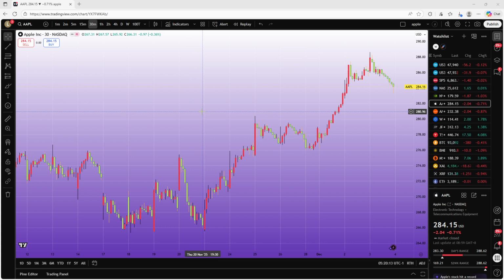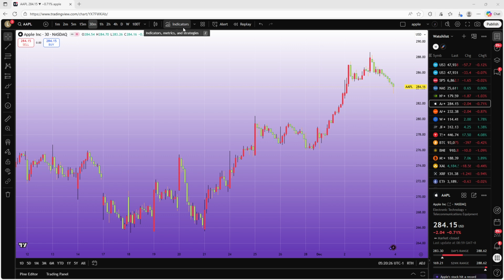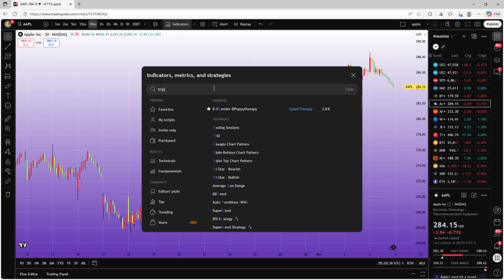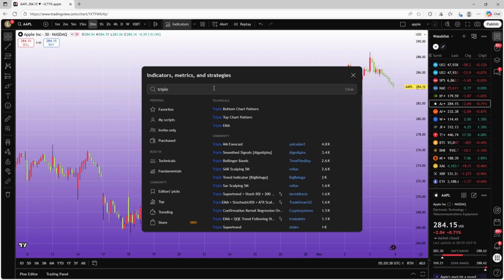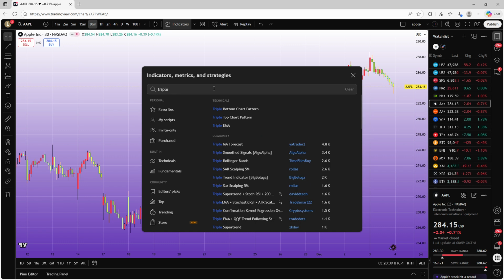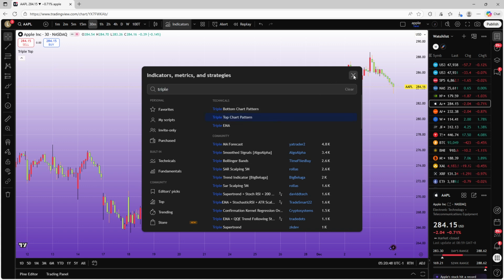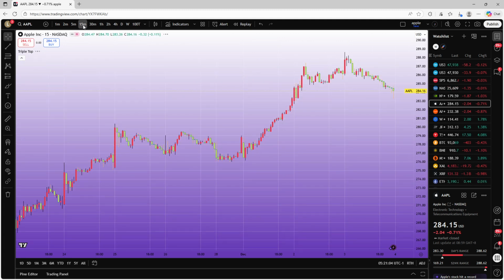How To Add Triple Top Chart Pattern In Tradingview (Quick And Easy Guide)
Learn how to add the Triple Top Chart Pattern in TradingView with this quick and beginner-friendly tutorial. This step-by-step guide shows you how to identify bearish reversal signals and improve your technical analysis skills. Perfect for traders who want to spot major trend reversals using the Triple Top pattern.

Benefits of the Triple Top Pattern:
✅ Helps identify strong bearish reversal zones before price drops
✅ Ideal for swing traders, day traders, and pattern strategy traders
✅ Great for improving chart pattern recognition and trend shift timing